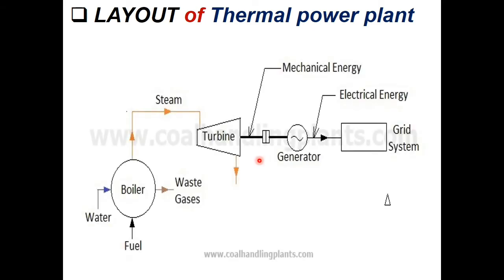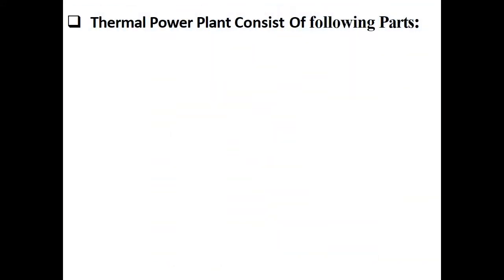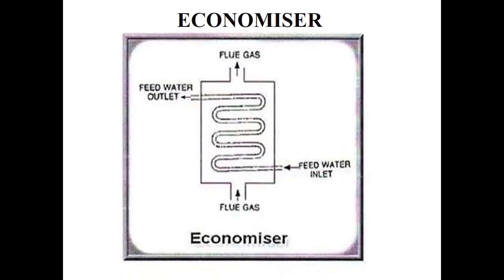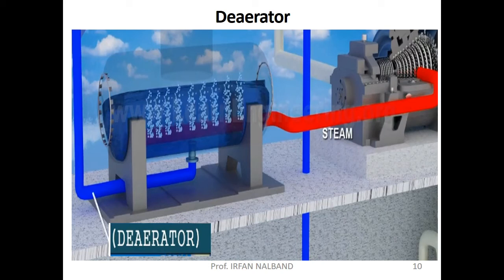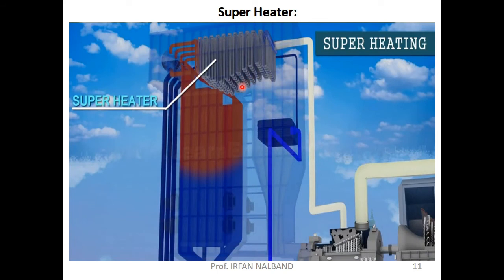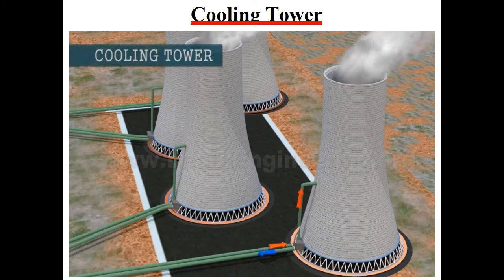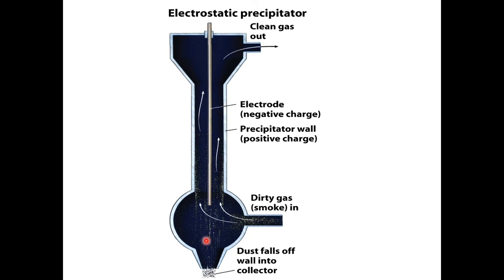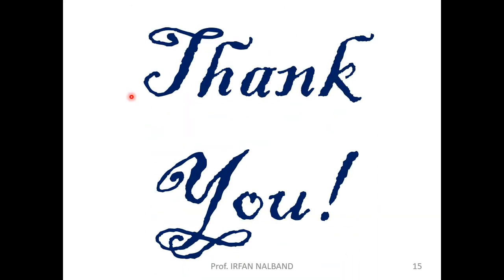Thermal power plant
Thermal pollution